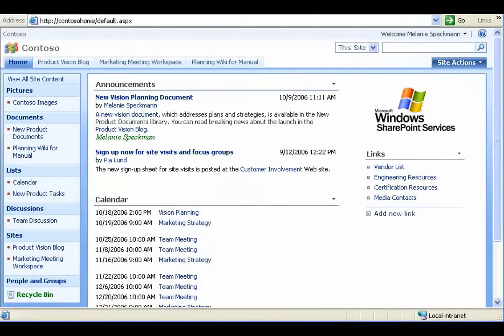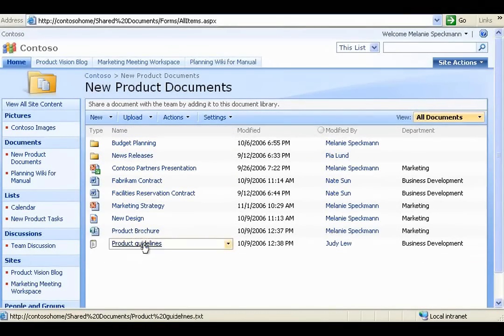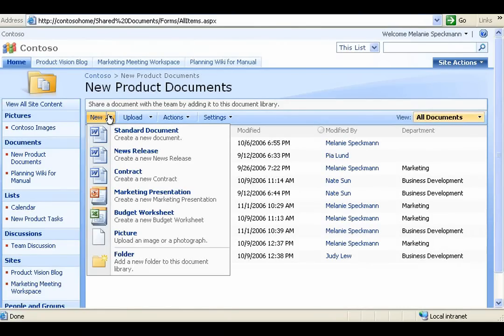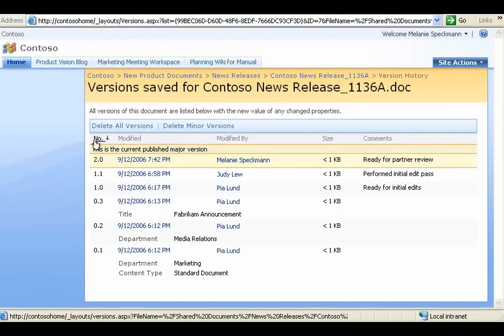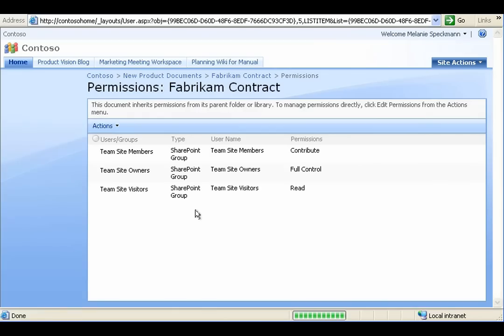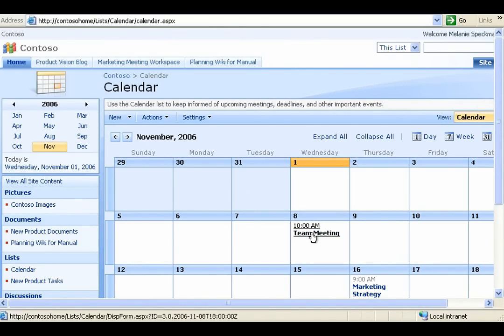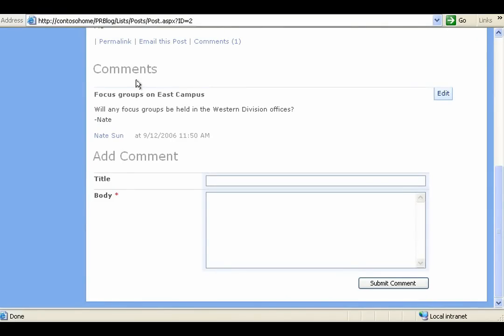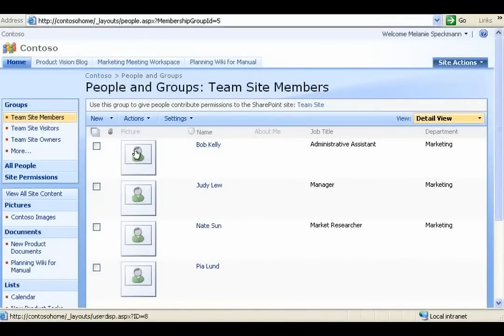Windows SharePoint Services Demo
Watch this demo to see how a Windows SharePoint Services site can be your team's communication center and  be your key to teamwork, and success!